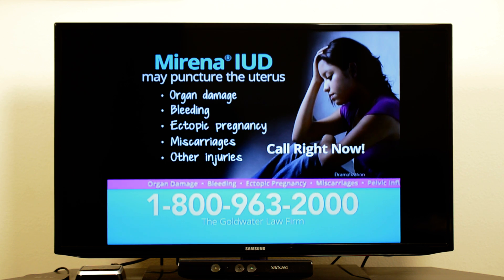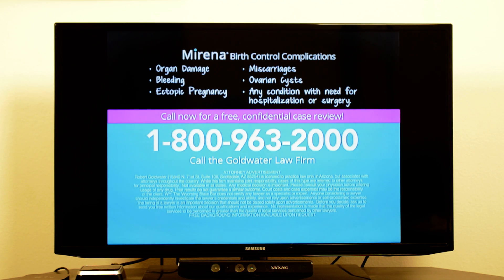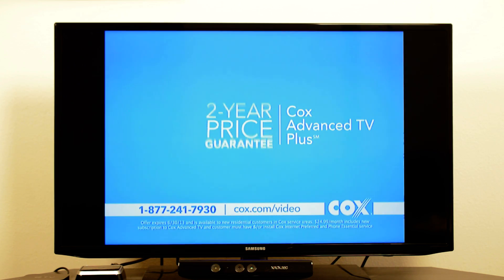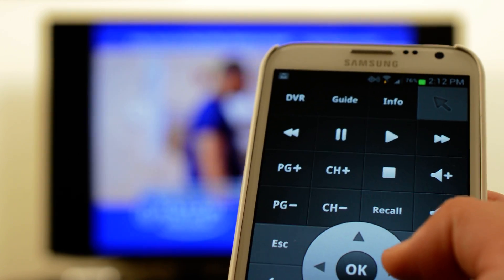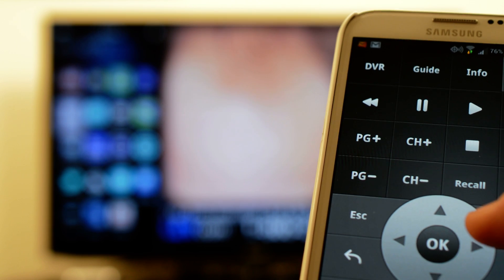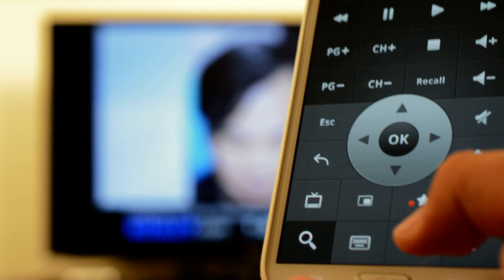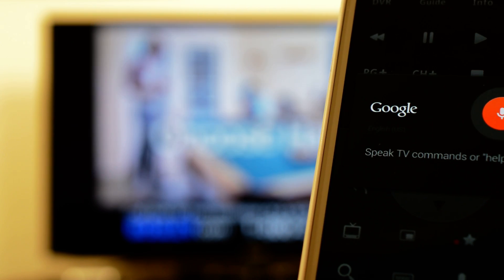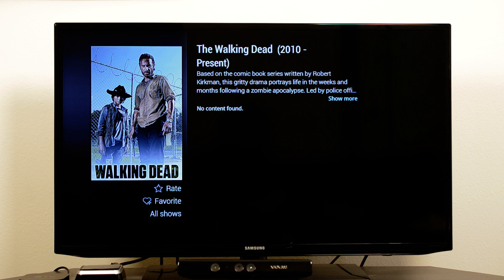Hands-on: Voice Search on the Google TV Remote app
It is finally here! Many Google TV users have been receiving their GTV V3 updates, but most can't use Voice Search due to the lack of microphone! We all carry a device with a microphone at all times, though - our smartphone. The Google TV Remote app is now taking advantage of this feature and we couldn't wait to show it to you!